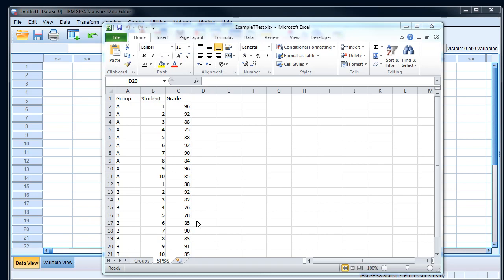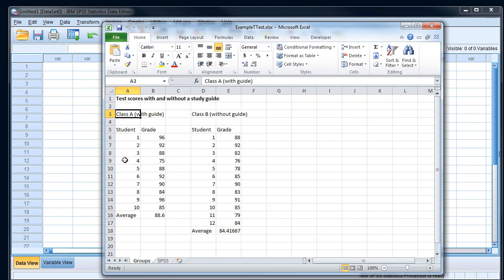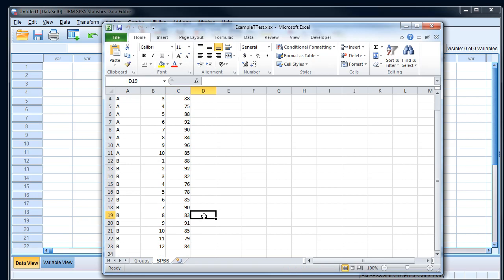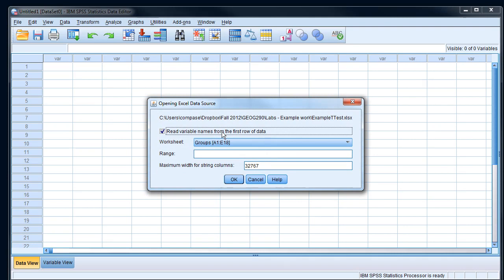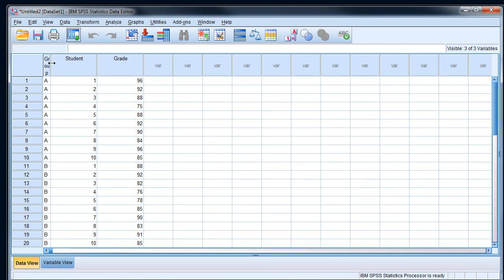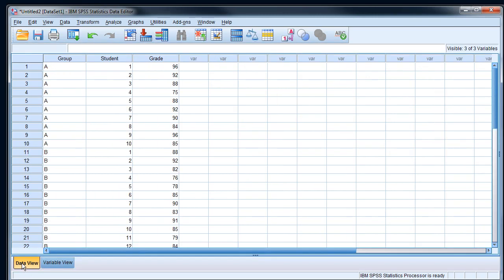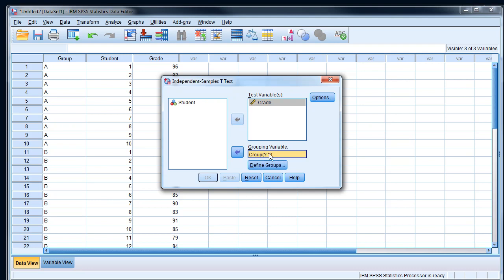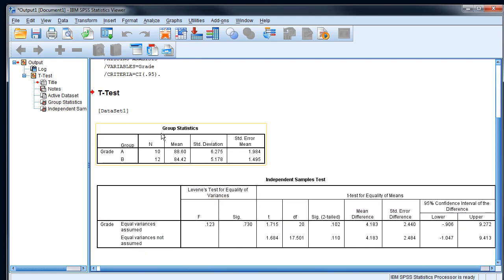SPSS - Two sample t-test - Part 1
Formatting a table for and running an two sample (independent sample) t-test in SPSS